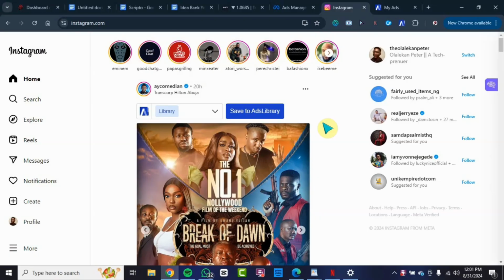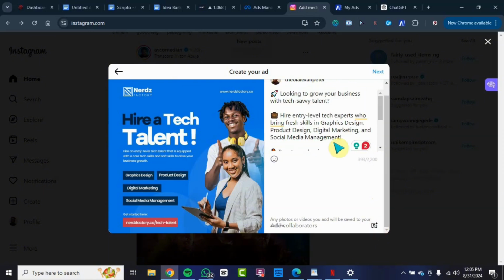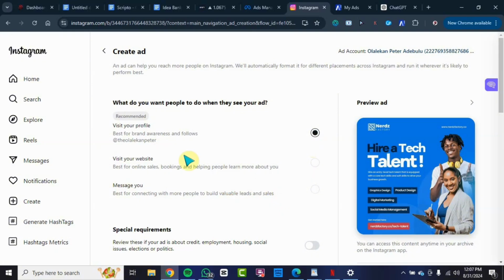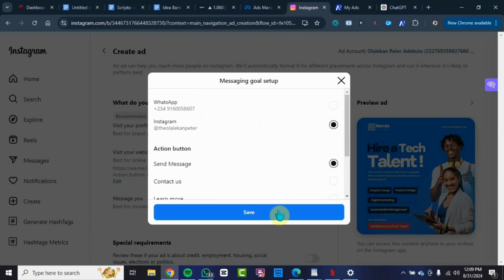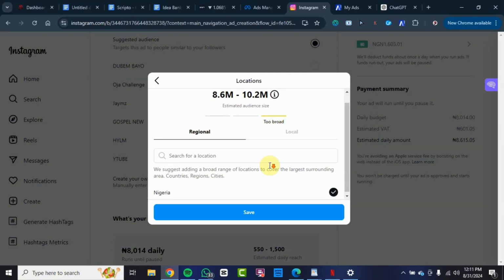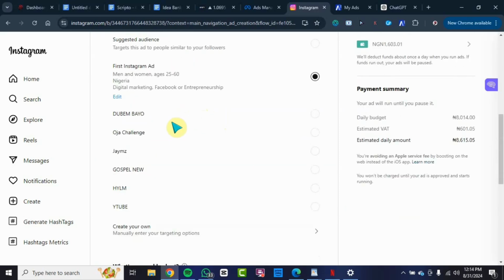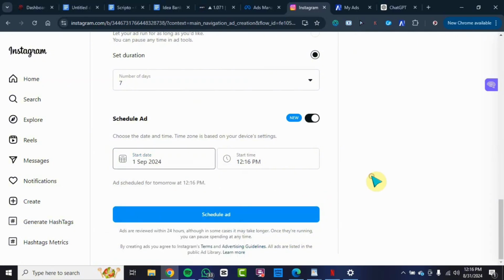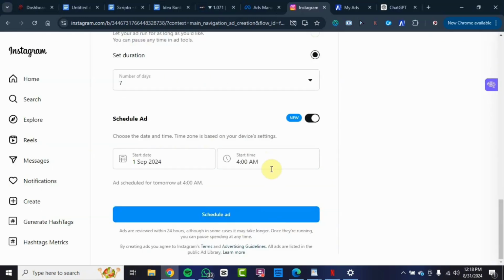How to Create Instagram Advert on Desktop (Beginner's Guide)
In this video, I teach you how to create Instagram Ads from your Desktop using the Instagram Website.

You will learn how to set your ad objective, target the right audience, schedule your ad, and fund your Instagram ad account.

Have a topic you want me to talk about?